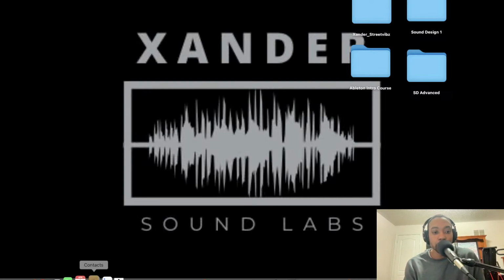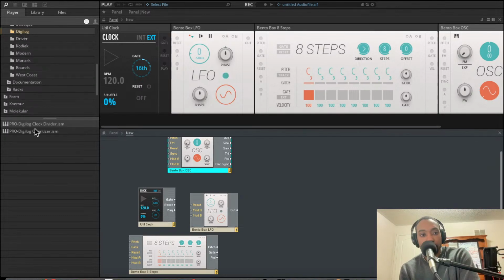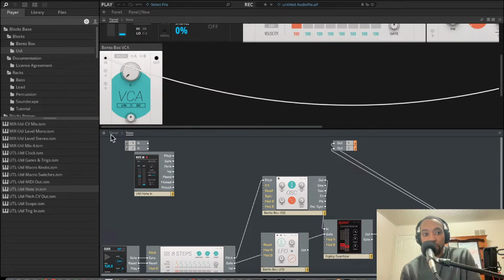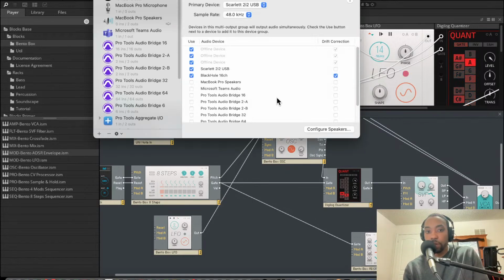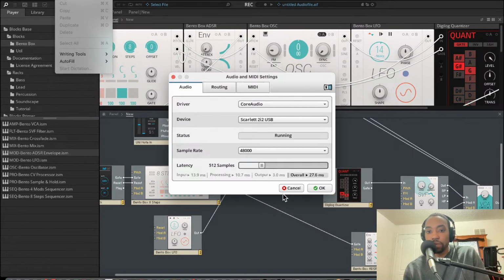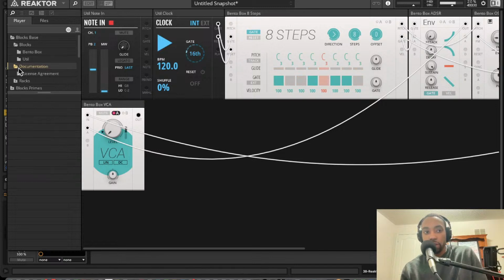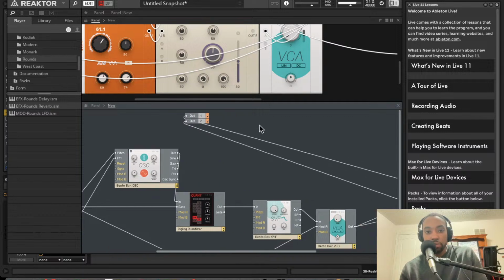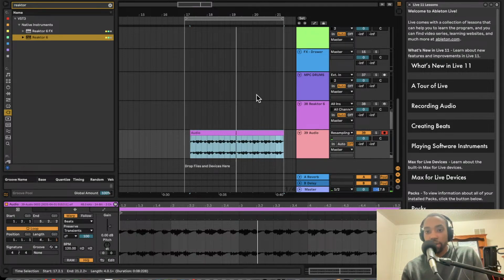DannyXanderMusic Sound Design: Creating a Generative Melodic Groove in Reaktor